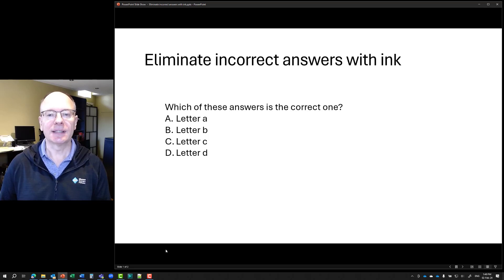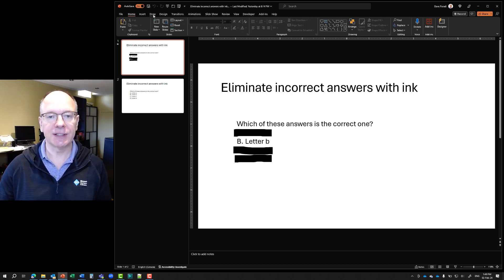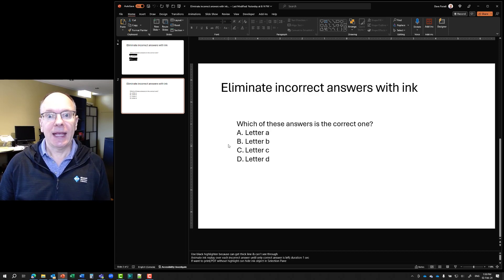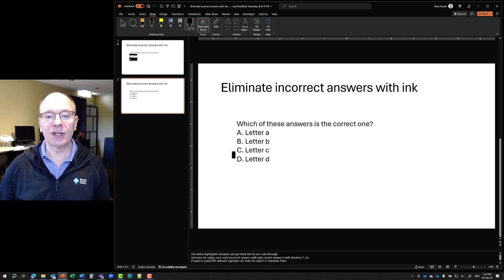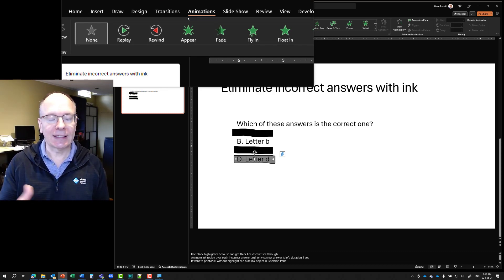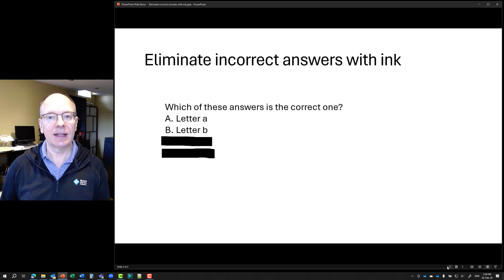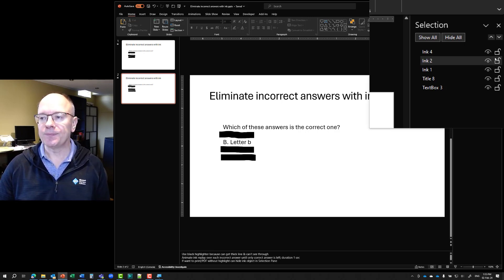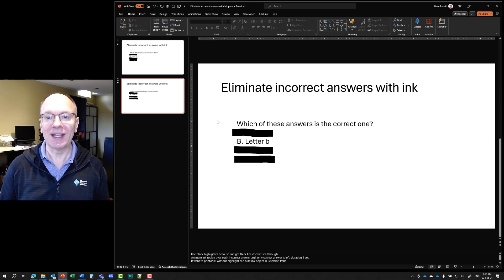Reveal the correct answer for a multiple-choice question in PowerPoint; Step-by-step tutorial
When you ask the audience a multiple-choice question to engage them in discussion, use the technique in this video to reveal the correct answer by covering up the incorrect answers using inking in PowerPoint. This gives you the opportunity to discuss each incorrect answer and deepen the learning for the audience.

The information in this video is an example of the practical advice I share in my live in-person or virtual training that helps teams improve the effectiveness of their presentations and create them in less time. Get in touch if you want more details.